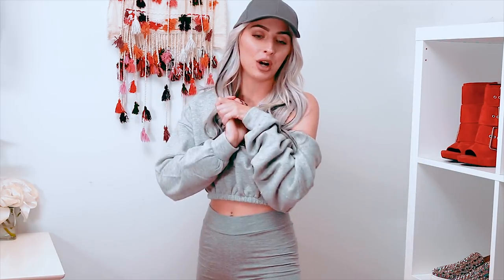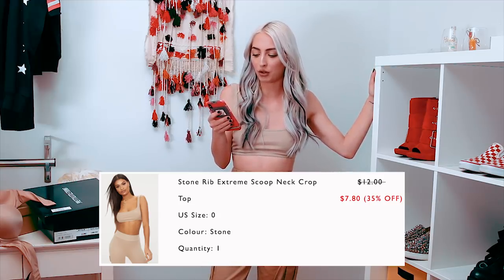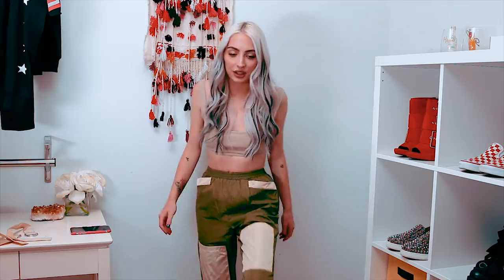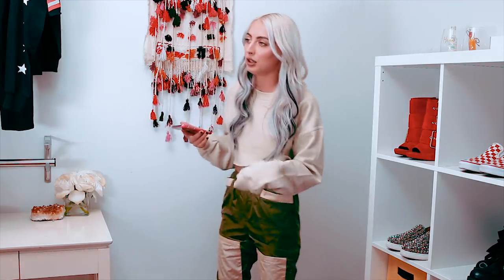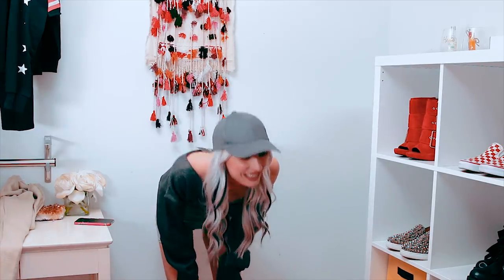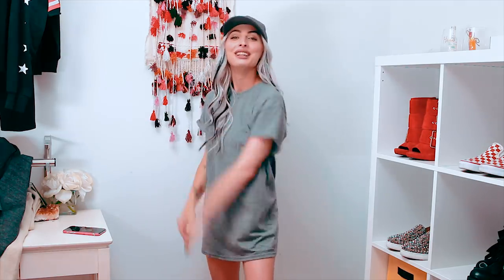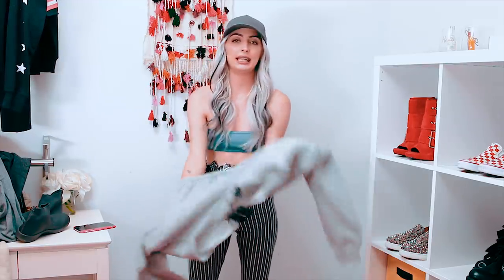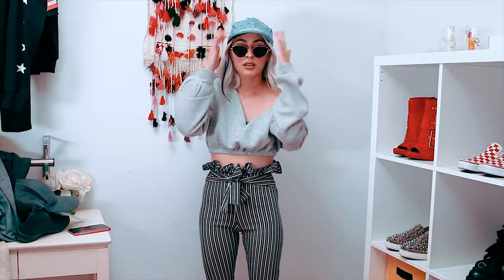I SPENT $400 ON PRETTY LITTLE THING | TRY-ON HAUL | WAS IT WORTH IT?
|| HOW I SHOOT ||
Canon 70D

It's working, except the mouse pad. I'm off to get it fixed, and I will update the description with links to each item ASAP)